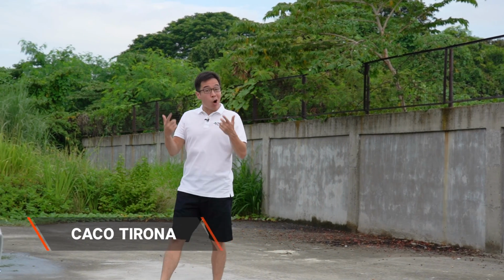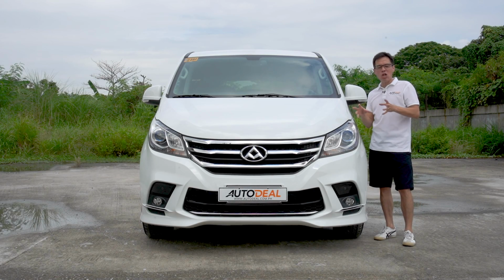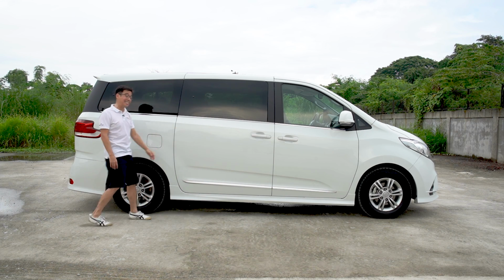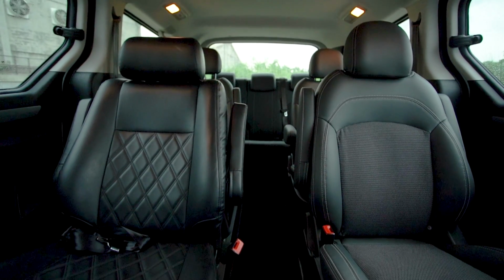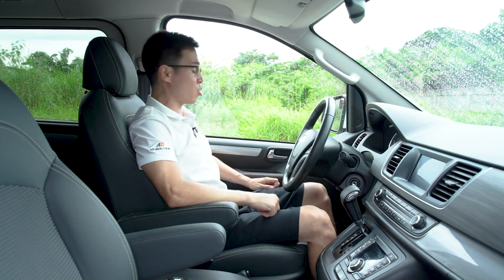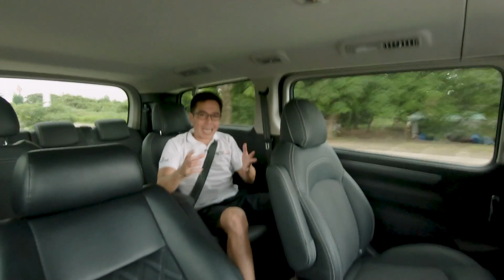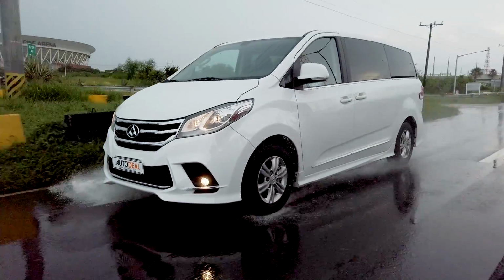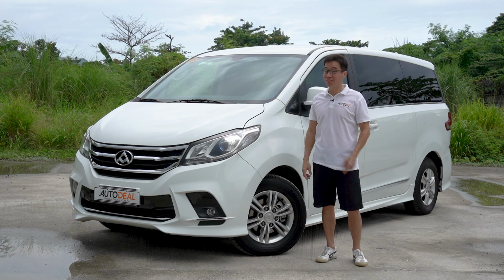2020 Maxus G10 Review - Behind the Wheel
The 2020 Maxus G10 Assist is a diesel-powered van in the Philippines that is being sold under the Ayala Corporation. With a price of P1,790,000 it even offers a PWD assist feature that allows effortless ingress and egress for a bit more over its standard price.